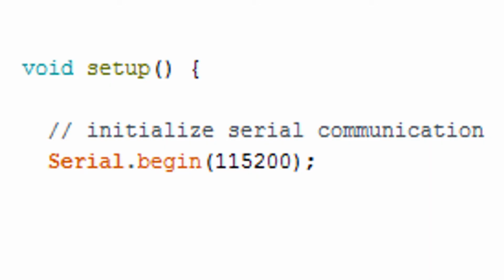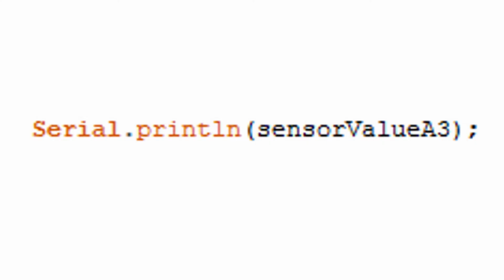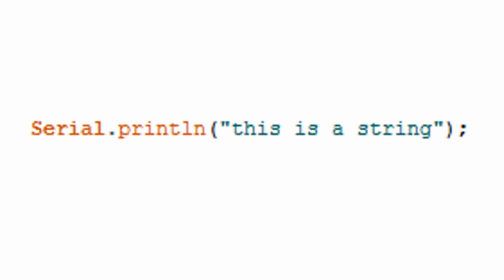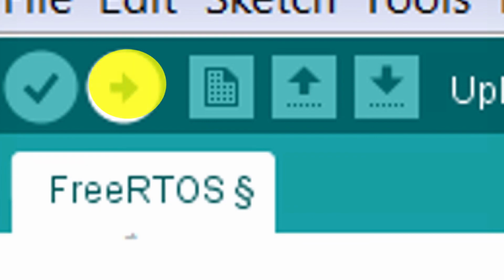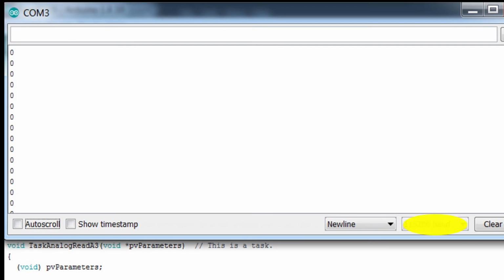How to debug runtime errors on your Arduino or esp development board project.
This video is a step by step guide to debugging runtime errors with Arduino and esp development boards using
serial communications.
To learn how to setup the Arduino IDE for esp boards see my video Setting up the Arduino IDE for the ESP32